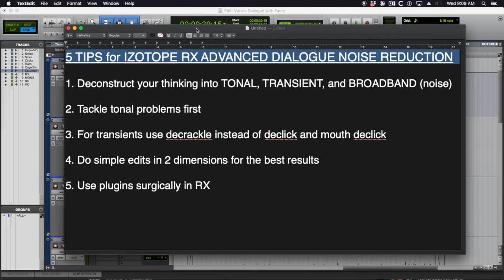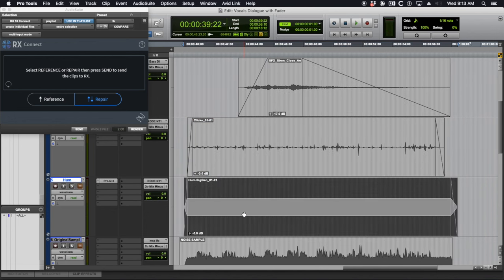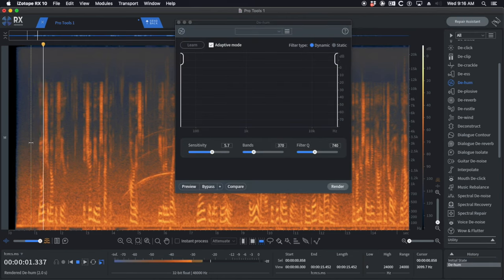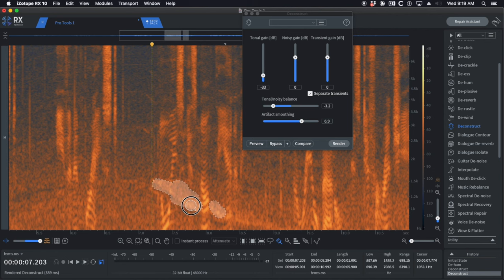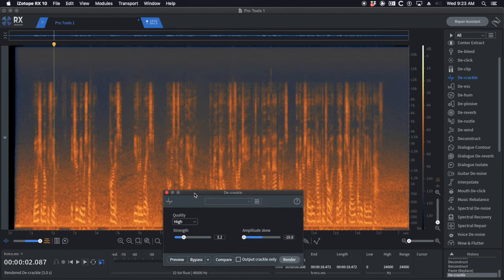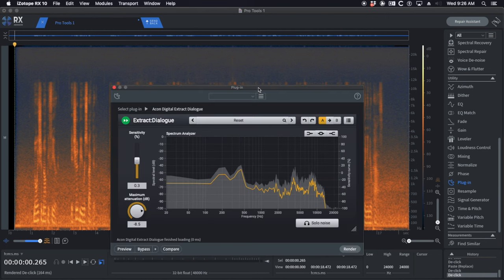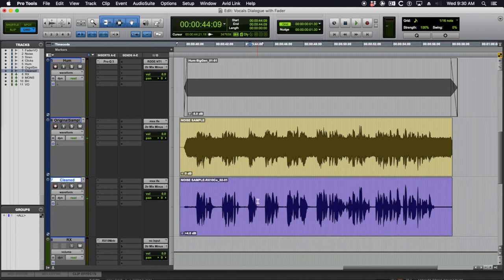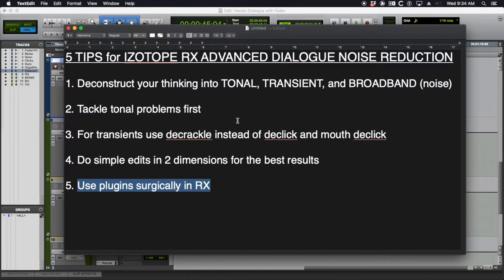iZotope RX Advanced: Five Tips for Dialogue Noise Reduction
I have five tips to really improve your iZotope RX workflow on dialogue noise reduction. This works in any DAW - Pro Tools, Reaper, Resolve, or Logic Pro!

0:00 Intro
0:56 Overview of 5 Tips
1:49 Noise Sample Playback
2:31 Noise Breakdown by Type
3:51 Copying clip to clean track
4:35 TIP 1: DECONSTRUCT Your Thinking
6:04 TIP 2: Tackle Tonal Problems First (HUM REMOVAL)
6:57 SIREN removal with DECONSTRUCT
11:52 TIP 3: Remove mouth clicks (transients) with DECRACKLE
13:30 TIP 4: Do simple edits in 2d for best results
16:11 TIP 5: Use plugins surgically in RX Advanced
18:53 Sending file back to Pro Tools and clip gaining
19:32 Before and After of Sample
21:07 Review of 5 Tips
23:28 Outro